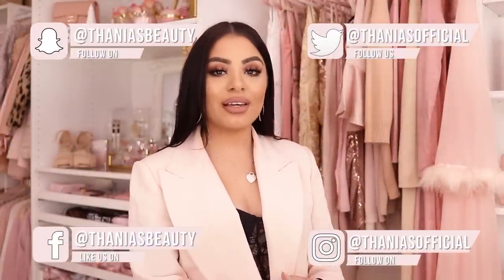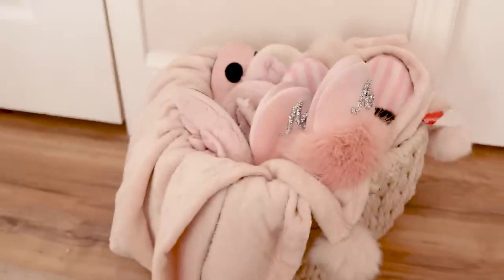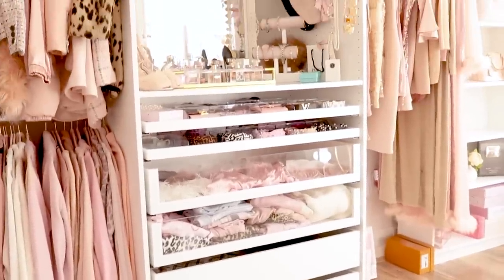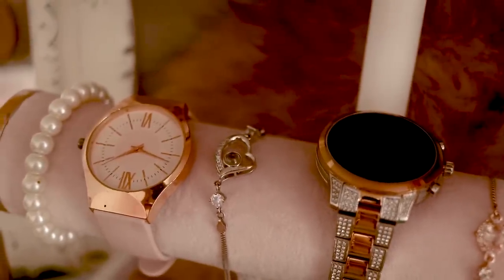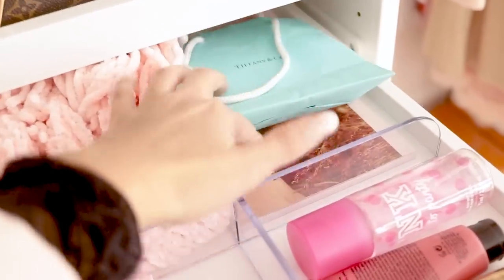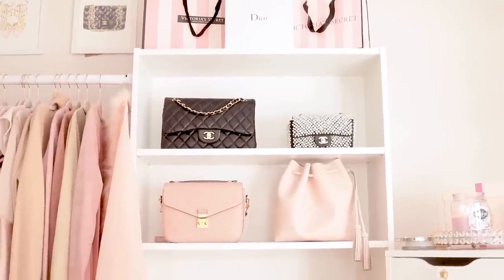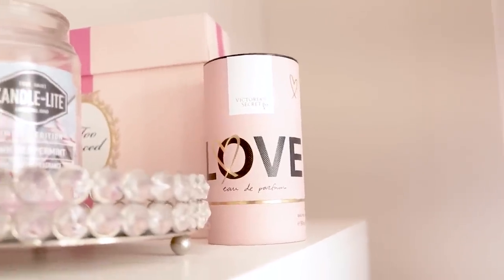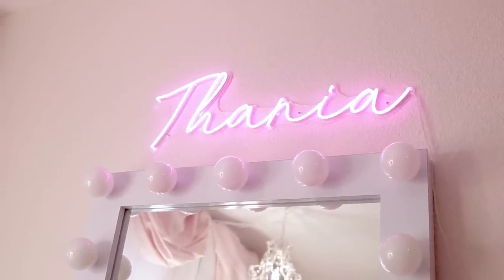Walk in Closet & Beauty room Tour 2020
Hey Pretties! Welcome to my walk in closet & beauty room tour of 2020! So excited to finally be doing a room tour of my walk in closet and beauty room. So excited to be kicking off 2020 with one of my most requested videos! If you love room tours and closet videos give this one a thumbs up. xoxo Thania

Items Mentioned: *
FURNITURE -
♥ Pink Sofa
♥ Pink Tufted Vanity Chair
♥ Pink Saucer Chair
♥ Gold Bar Cart

DECOR-
♥ Over the Door hooks
♥ Gold Crystal Knobs
♥ Gold Chandelier
♥ Plug in chandelier
♥ Neon Sign
♥ Crystal Lamps
♥ Victorias secret throw blanket
♥ Gold Pillow Covers
♥ Perfume Tray

OTHER -
♥ Kylie Try it Kit
♥ Acrylic Earring Holder
♥ Victorias secret slippers
♥ Toofaced gingerbread shimmer
♥ Bday cake Skinny Syrup
♥ VS Scarf
♥ Michael Kors Watch
♥ Fendi Inspired headbands
♥ Pearl Headbands
♥ Pink Glitter Straightener